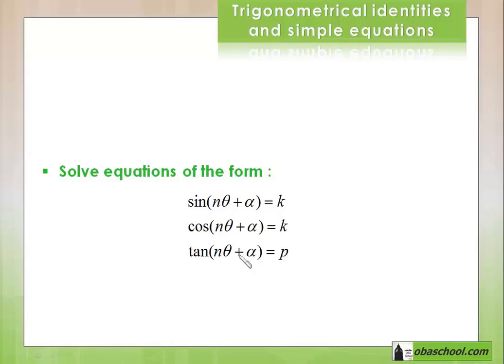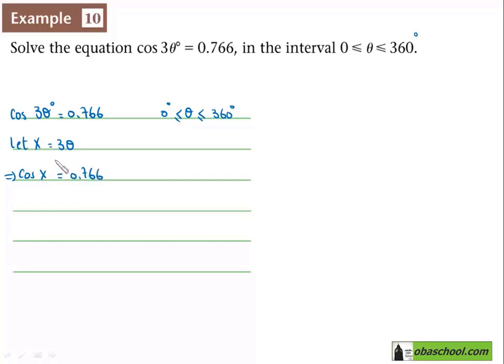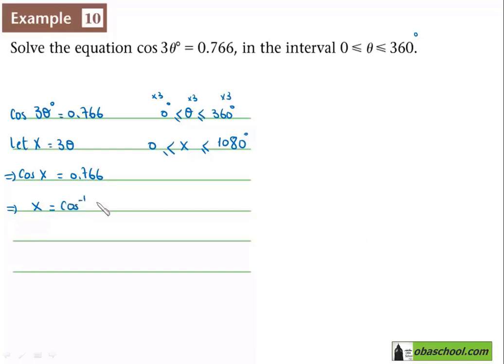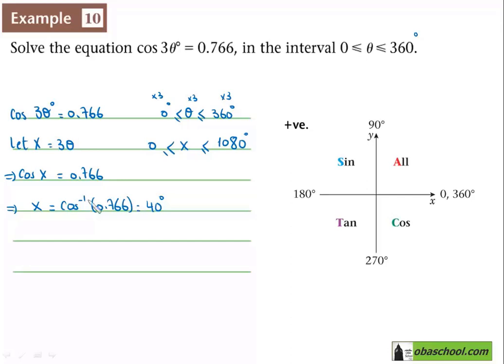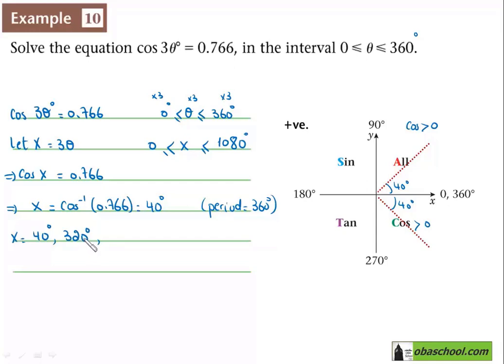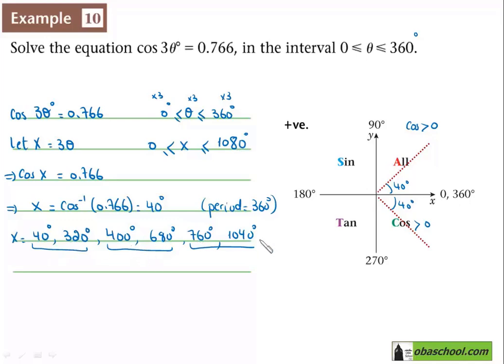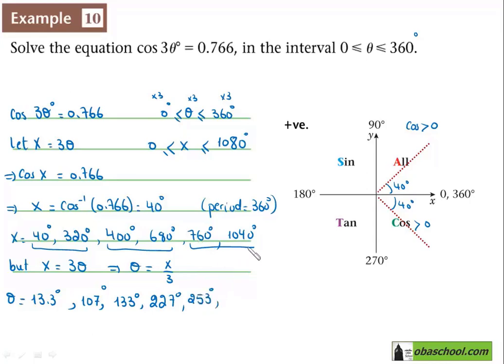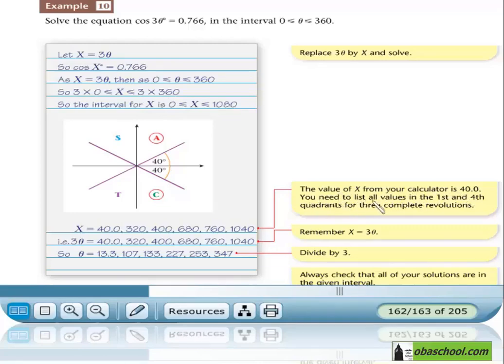Trigonometric Identities & Equations – 1.49 Harder Trigonometric Equations - Solve the Equation